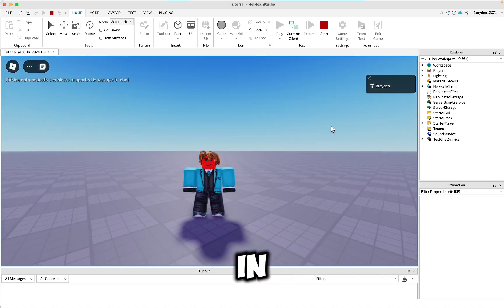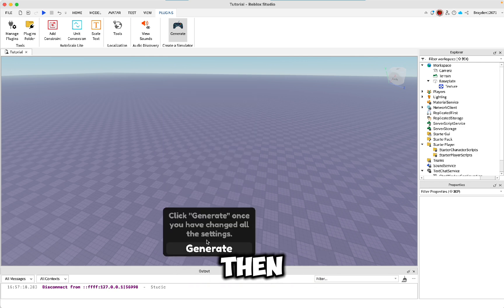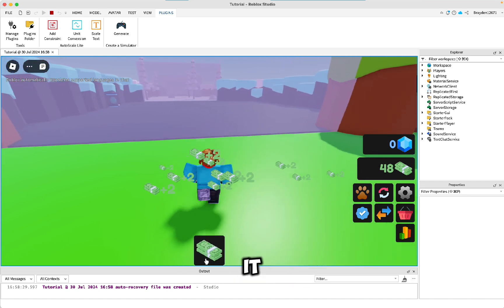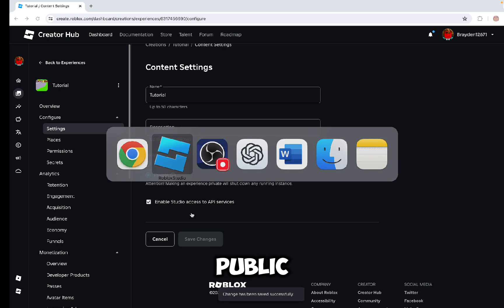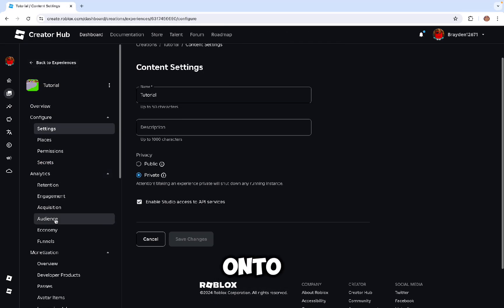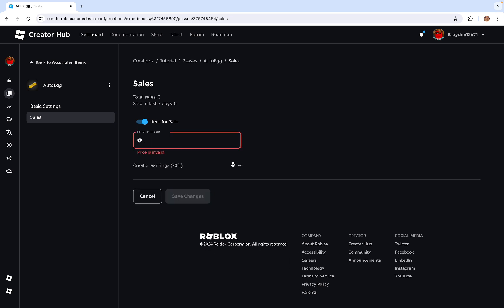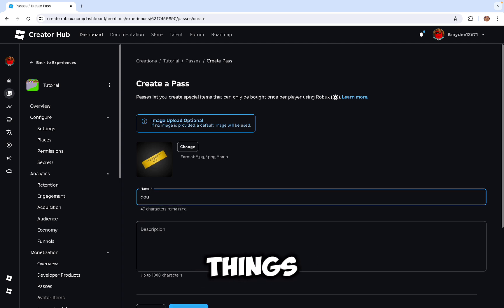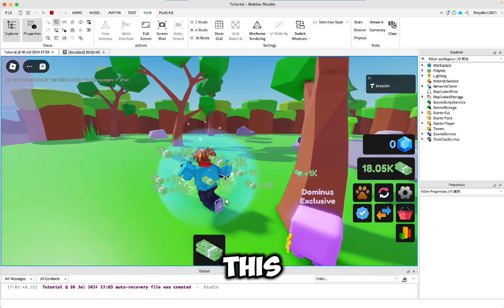Make A Clicking Simulator Game In Roblox Studio With ONLY ONE CLICK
🎮 Welcome to our latest tutorial! In this video, we’ll show you how to Make A Clicking Simulator Game In Roblox Studio With ONLY ONE CLICK! 🚀 Using an incredible plugin, you’ll learn how to effortlessly create your very own simulator game in Roblox Studio. Perfect for beginners and seasoned developers alike, this step-by-step guide will have you creating and customizing your game in no time.

✨ What you’ll learn:

 • How to use the game-generating plugin
 • Basic customization tips for your new game
 • Quick and easy ways to enhance gameplay